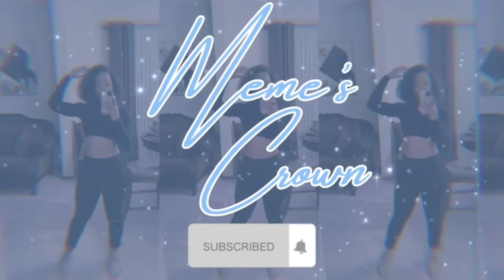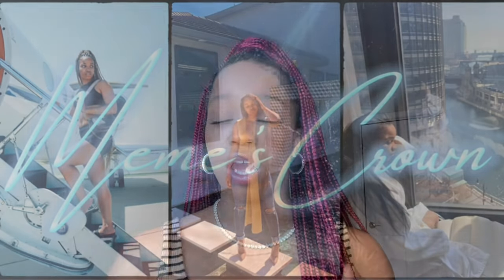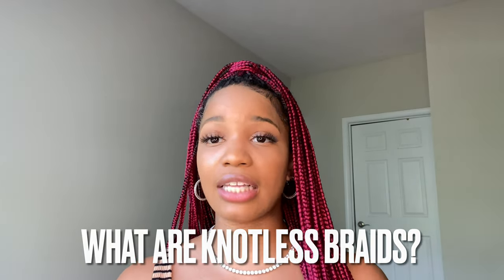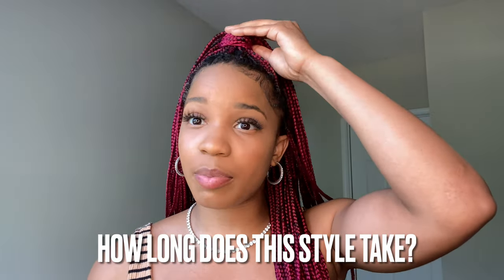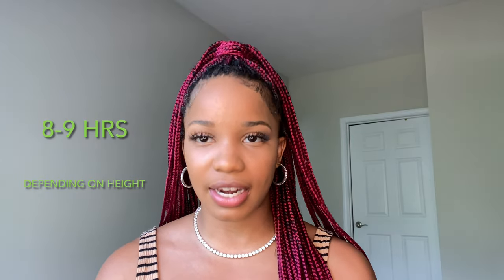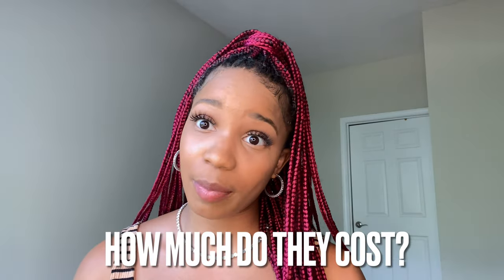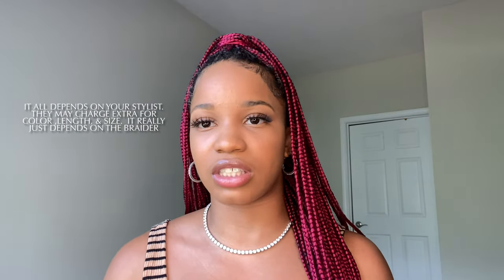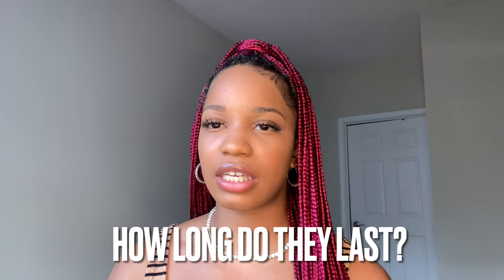Should You get Knotless Braids?! Why & Why Not??!!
Hey Og's in this video is where I discuss what knotless braids actually are & all the details that come with them. I also go into dept on my experience getting knotless braids 3 different times. Tune in to see if I
would recommend.

pooneyybraids?i…

~-There are so many bomb pics of my braids on my insta~~